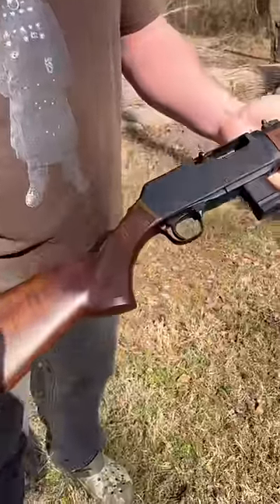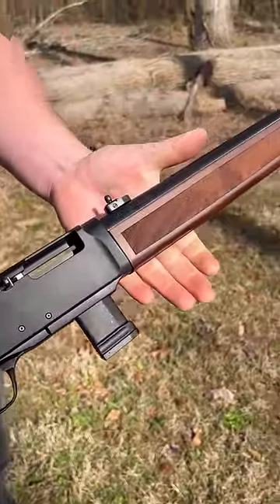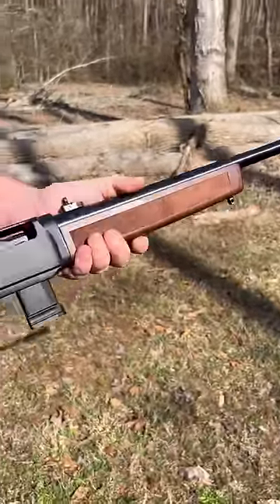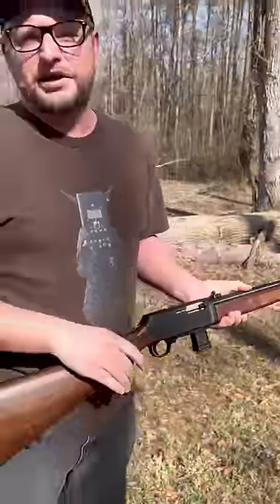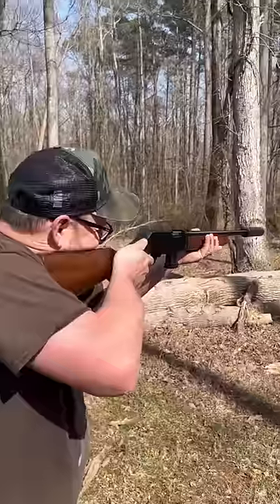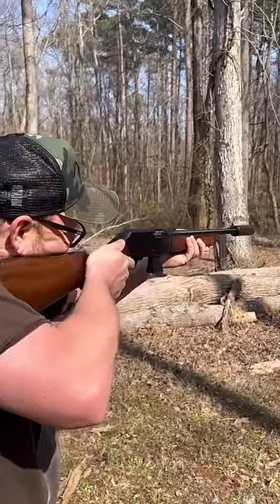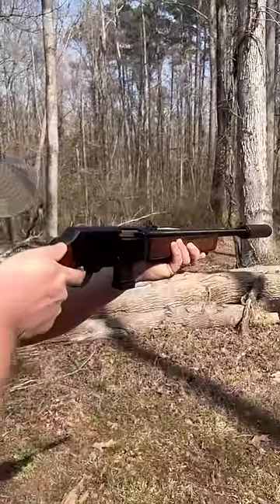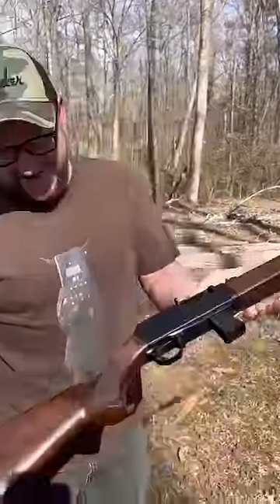Check out the new Henry Repeating Arms “Homesteader” carbine! Full video coming!